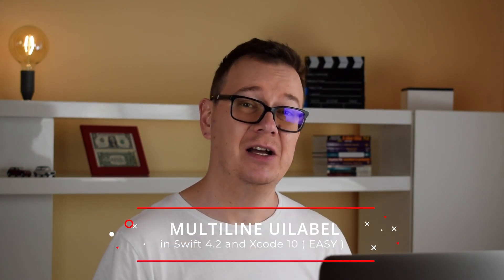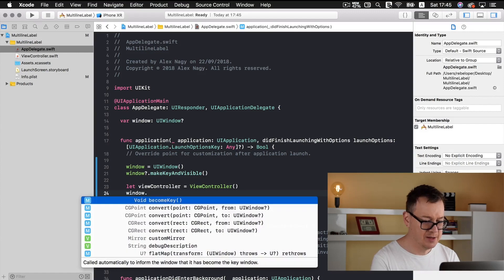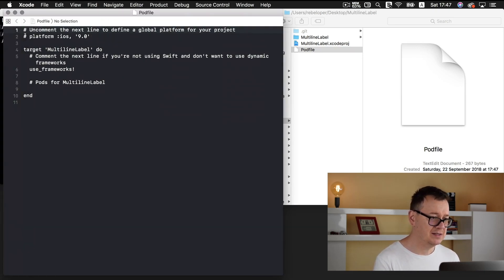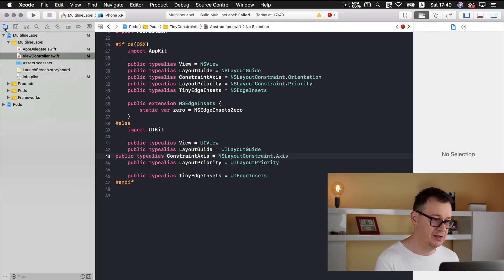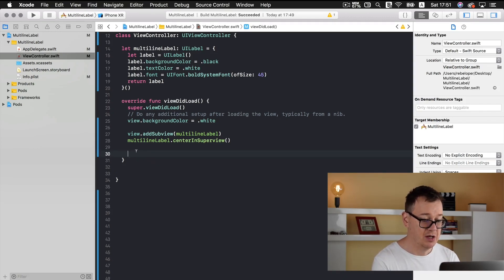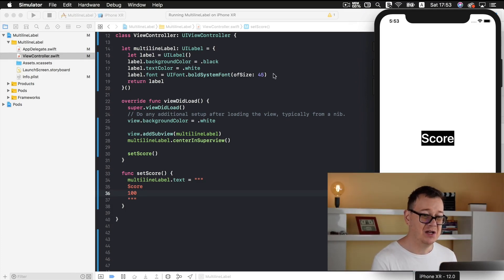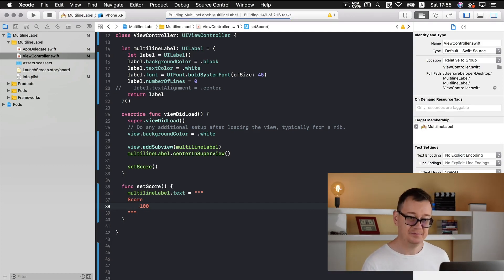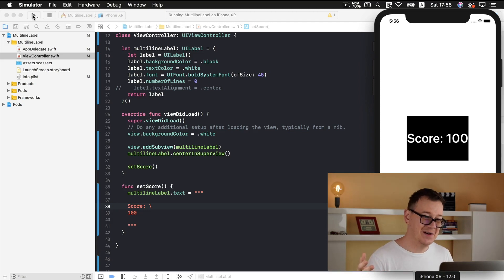Multiline UILabel in Swift 4.2 and Xcode 10 (EASY)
In this iOS tutorial I'll teach you how you can create a multiline UILabel in Swift 4.2 and Xcode 10.

Not so long ago it was a real pain to create an UILabel that has multiple lines. I remember searching StackOverflow endlessly without hope for a simple solution. Well, those times are over as of Swift 4.

In this episode I'll show you how easy it is to create a multiline UILabel. Of course you will be able to use it in a print statement too.

And while we're at it we're going to learn how to customise this UILabel.